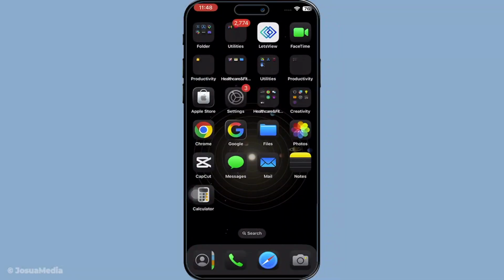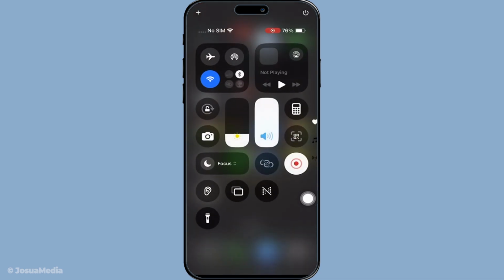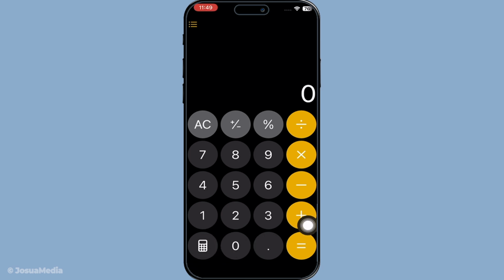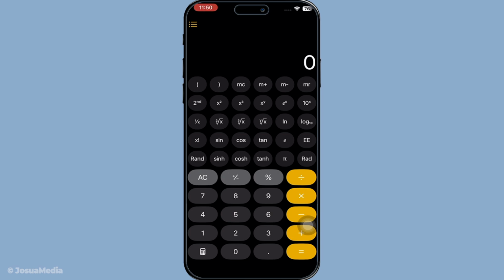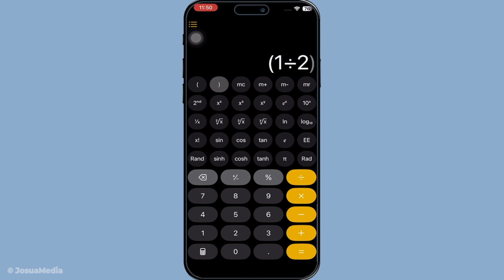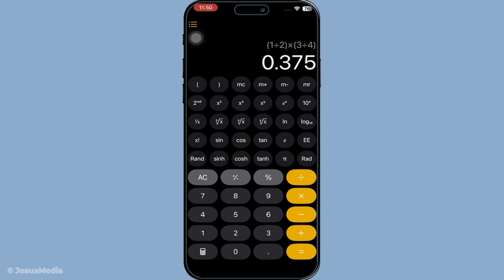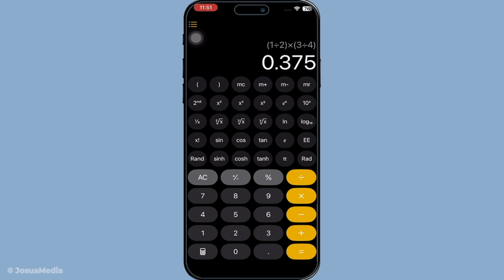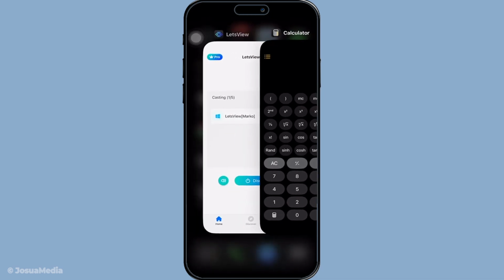How to Put Fractions on iPhone Calculator (2026 Guide)